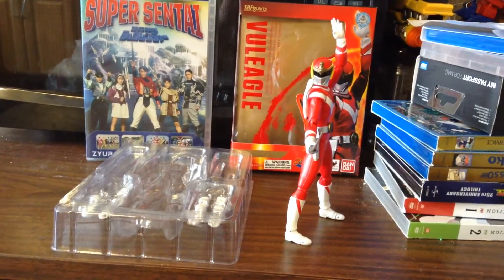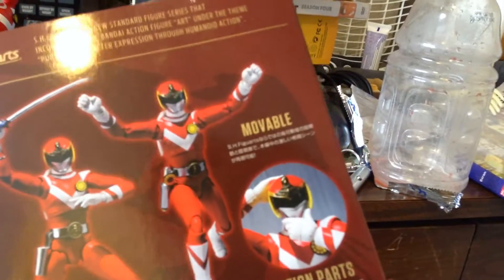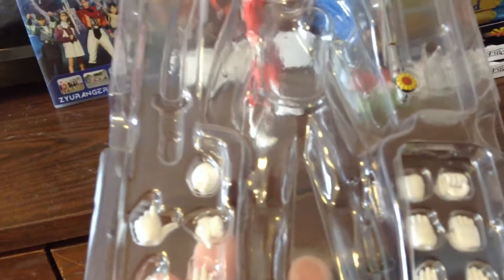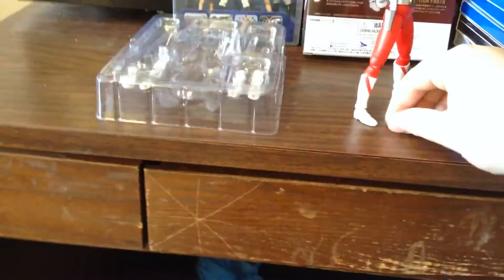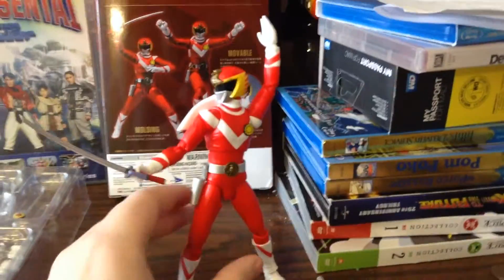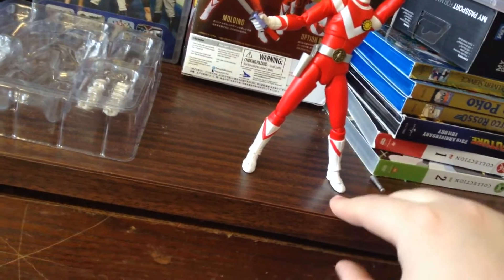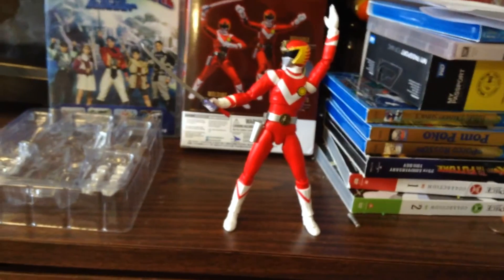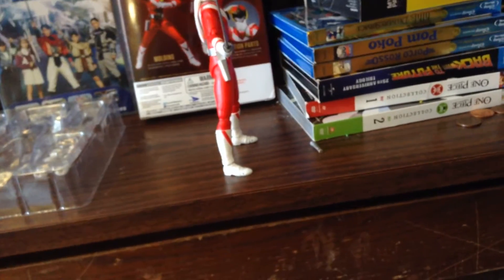S.H. Figuarts Taiyo Sentai Sun Vulcan Vul Eagle Review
2353.) After much delay from Amazon, I finally got this.